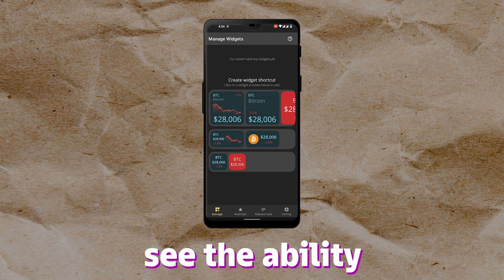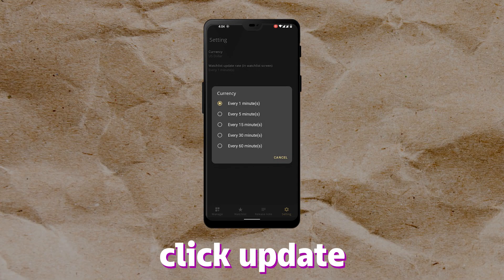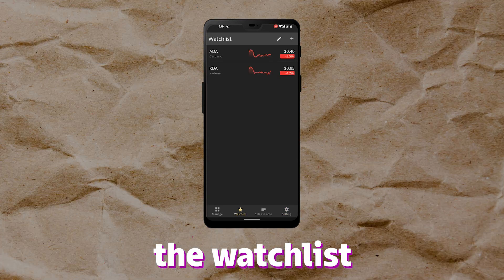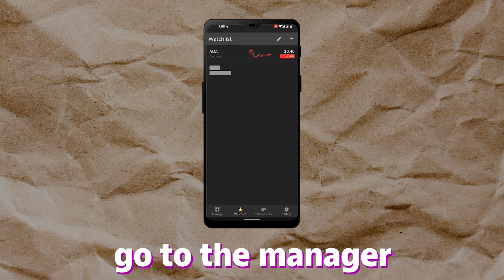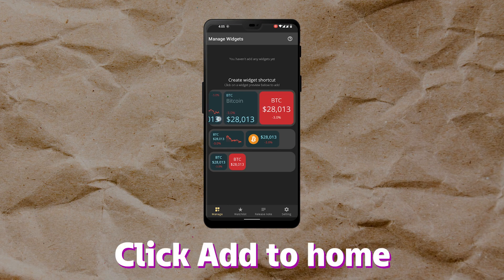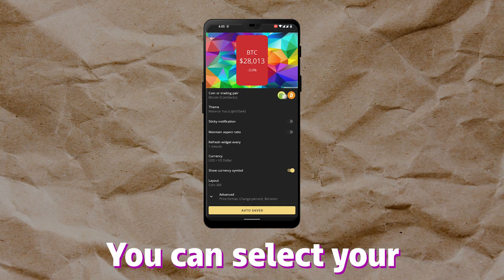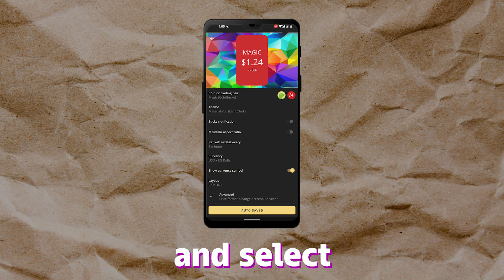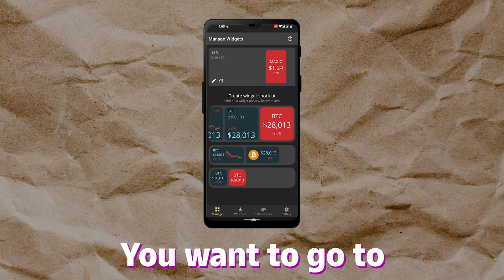How to Set Up Stock Market Widgets on Your Android Phone | 2023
In today's fast-paced world, it's essential to stay up-to-date with the stock market if you're an investor or trader. With an Android phone, you can set up stock market widgets on your home screen to keep track of the latest trends and fluctuations. In this article, we will guide you through the process of setting up stock market widgets on your Android phone.

First, you'll need to find a widget that suits your needs. There are several stock market widgets available in the Google Play Store, and you can choose one that displays information such as stock prices, trends, and news.

Once you've selected a widget, you can add it to your home screen by long-pressing on an empty space and selecting "Widgets" from the menu. Find the widget you installed and drag it to your home screen.

After placing the widget, you can customize it to your liking. Some widgets allow you to select specific stocks to track, while others provide news updates and market analysis.

In conclusion, setting up stock market widgets on your Android phone is a simple and convenient way to stay informed about the stock market. With a few easy steps, you can have real-time stock market information at your fingertips, making it easier to make informed decisions about your investments.